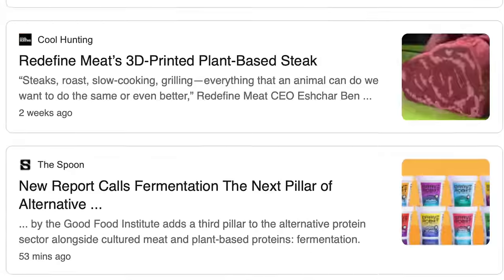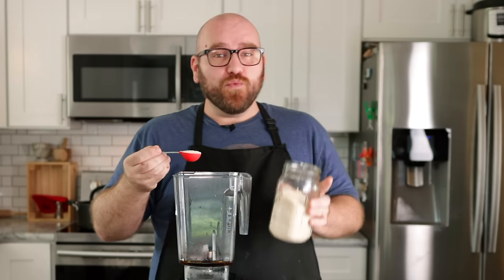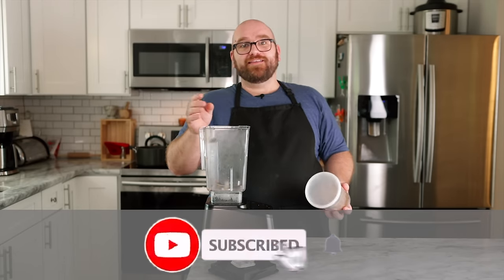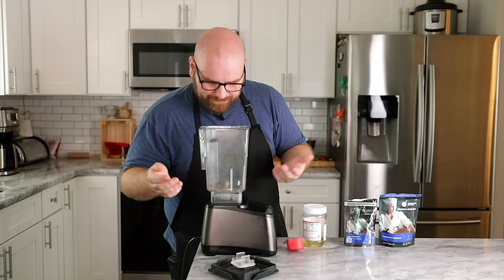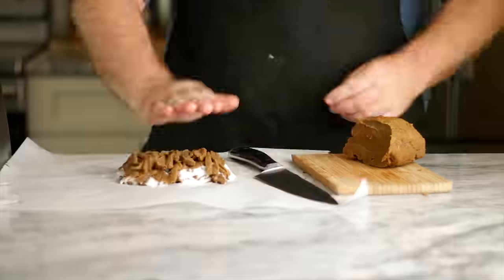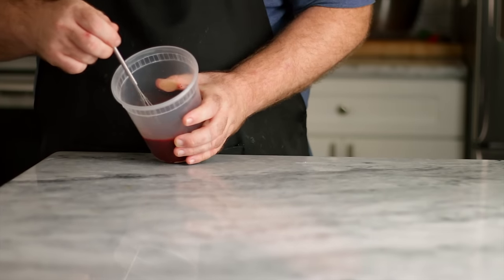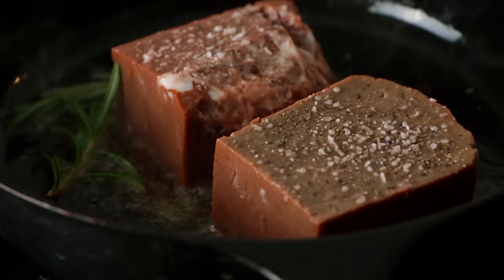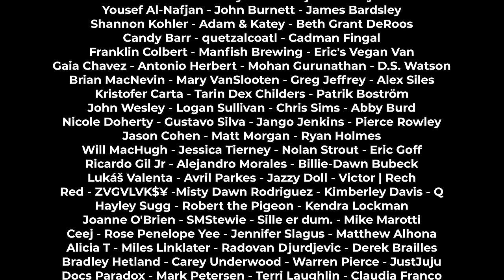Is VEGAN WAGYU Possible? Making the BEST Plant Based STEAK EVER!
Bright Cellars is the monthly wine club that matches you with wine that you’ll love. Get started by taking the taste palate quiz to see your personalized matches.
I couldn't wait to get working on a vegan steak after my last vegan steak video! Everything came out so good that I just couldn't wait to update it! So here it is my second attempt at a plant based steak and its AWESOME!! I cant wait to see where we go from here!